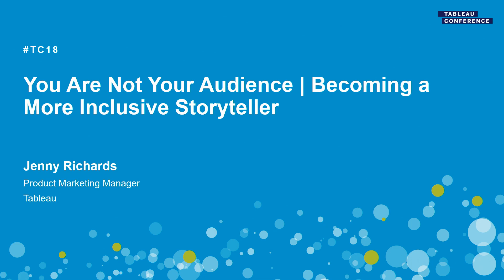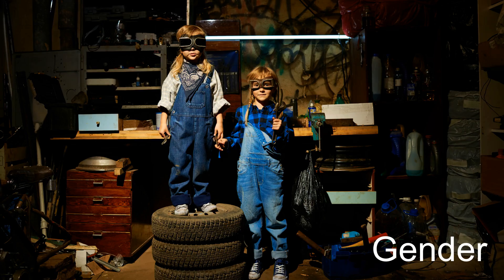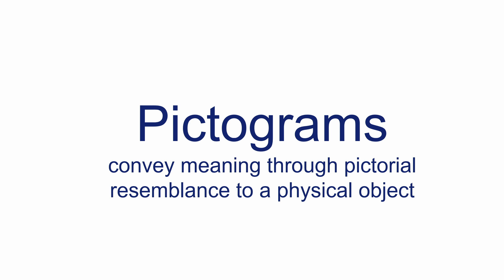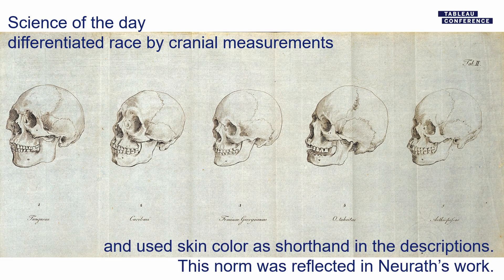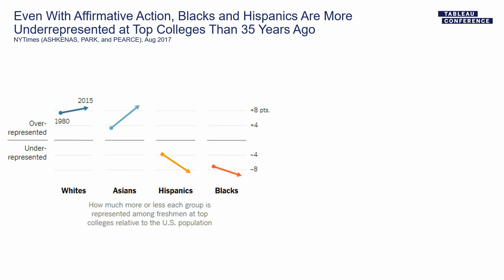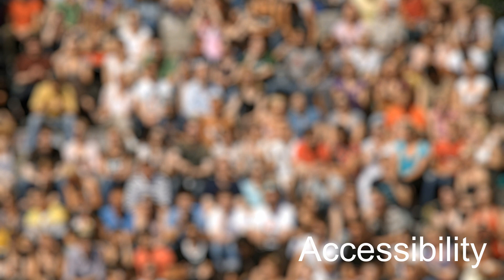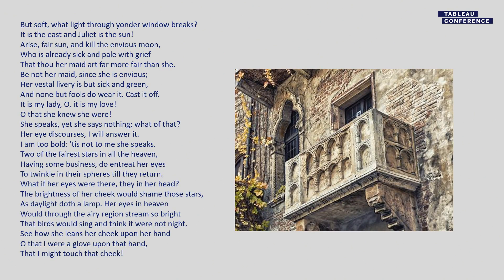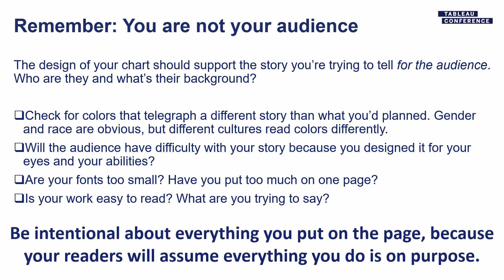You are not your audience | Becoming a more inclusive storyteller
You've spent weeks foraging for, shaping, and analyzing the perfect data set and you've crafted your dashboards with care. What could possibly go wrong? Have you made unconscious design decisions that will turn off your audience before you even get started? What message is your audience hearing that you didn't plan to send? This session will introduce you to three areas where your design choices might be telling your audience a different story than you'd planned.